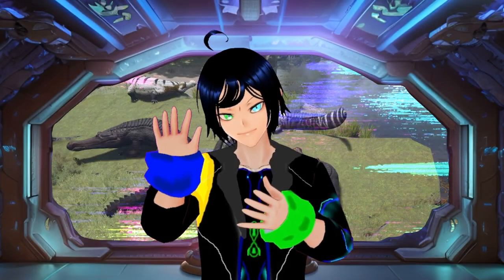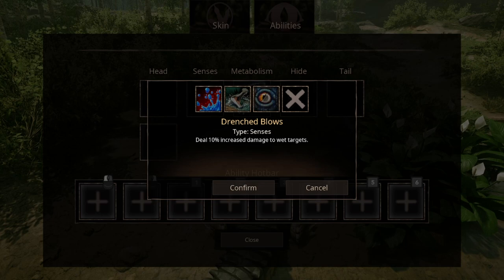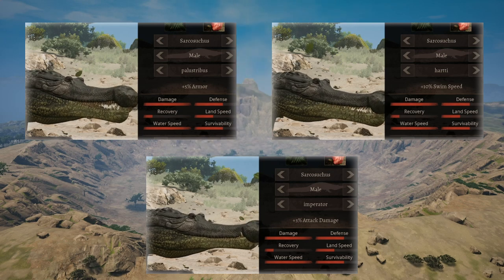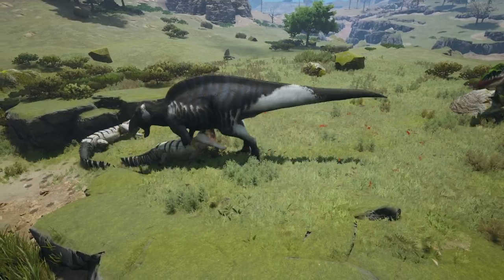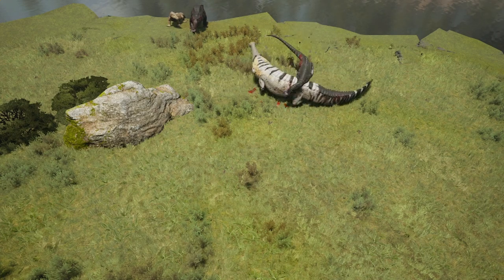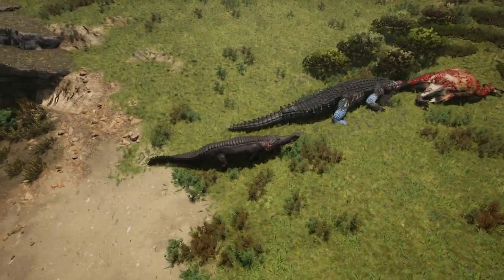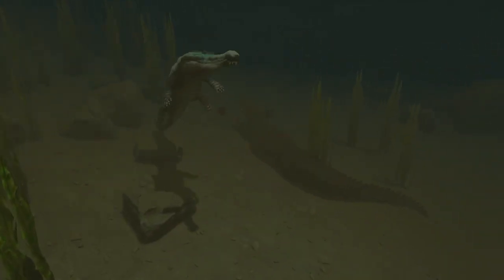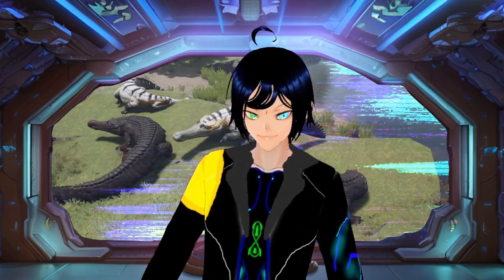How to fight properly as a Sarcosuchus [Path of titans]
🎭 Love it's little default smile🎭